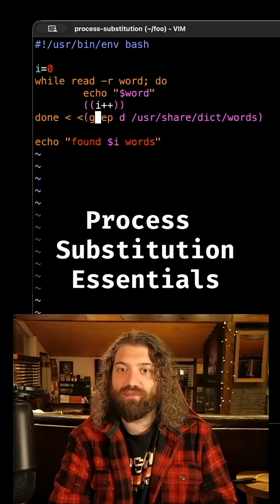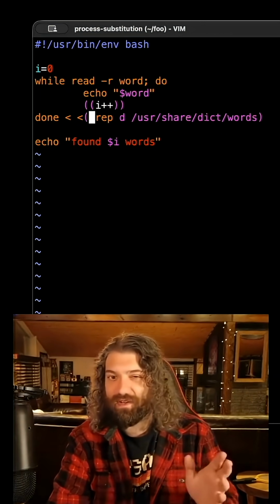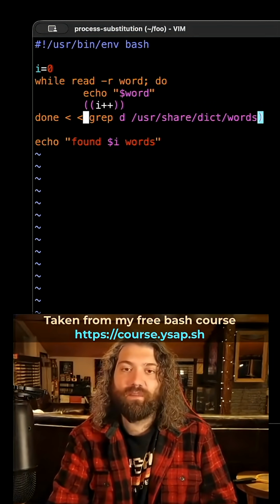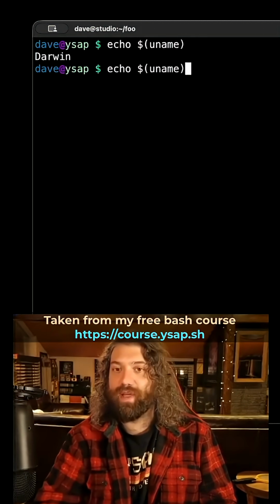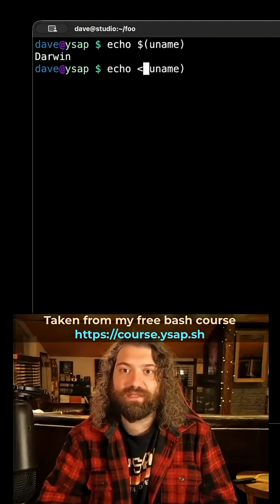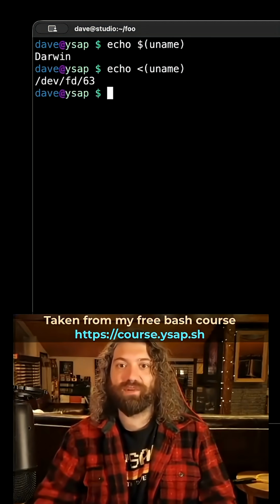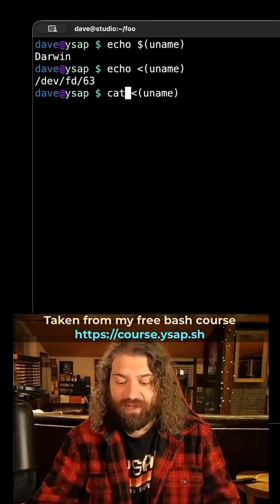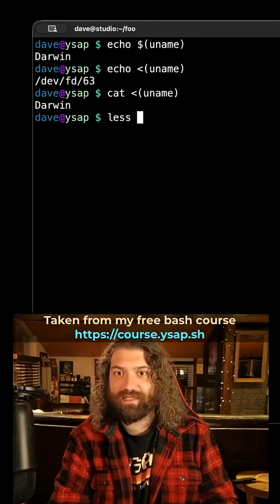Process Substitution Essentials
Process Substitution Essentials - you suck at programming